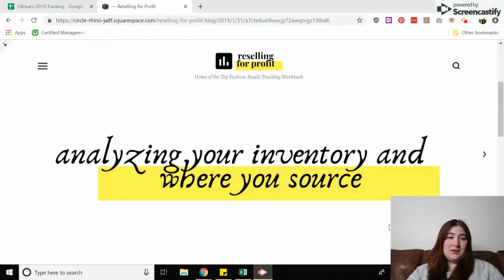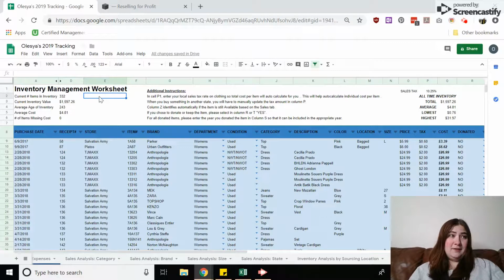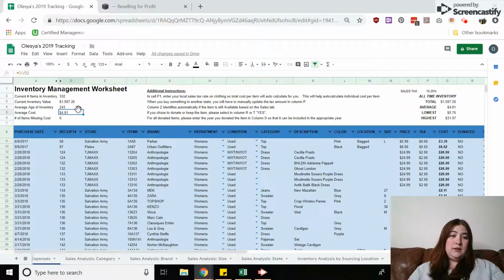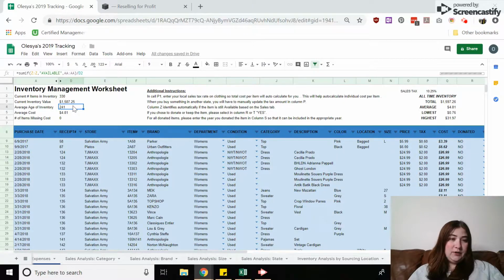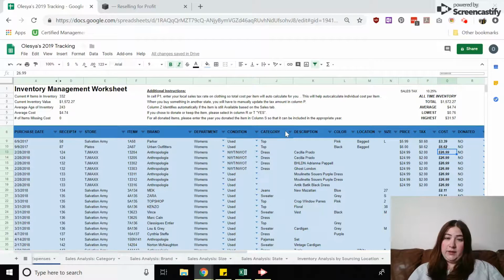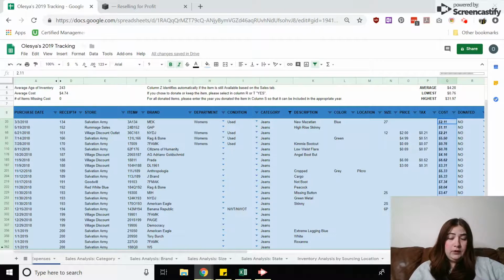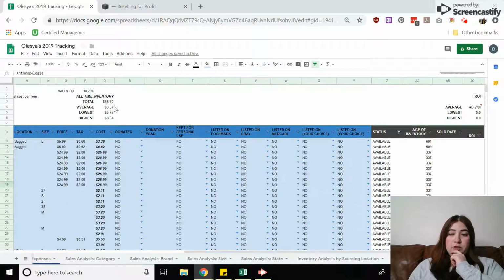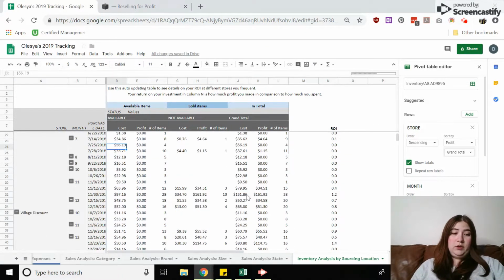Analyzing your inventory & where you source with the Reselling for Profit Tracking Workbook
Reselling for Profit is behind the Fashion Resale Tracking Workbook. If you are using it and curious about how to review your inventory numbers and use the pivot tabels to analyze your sourcing locations, tune in! I will be walking you through the numbers, using my own numbers as of January 2019. This is the first part  and I will post another separate video that goes into detail on how to use the pivot table features in Google Sheets.

Reselling for Profit is behind the Fashion Resale Tracking Workbook - the ultimate way to track and analyze fashion resale sales and inventory across multiple platforms.